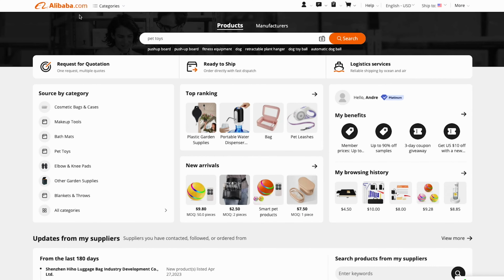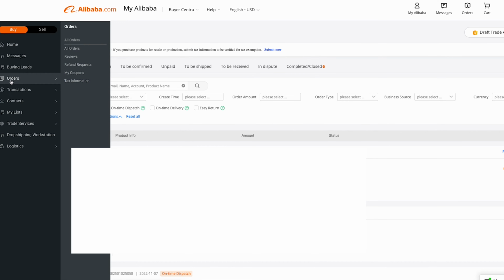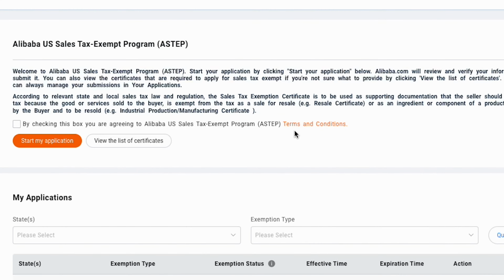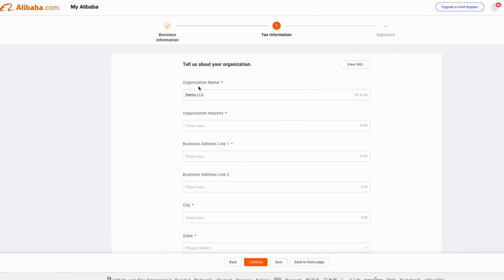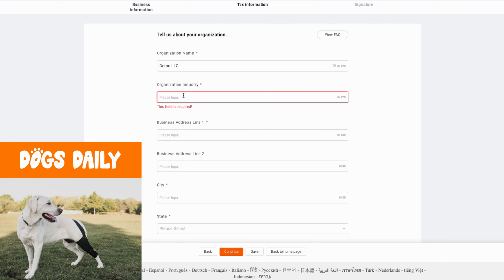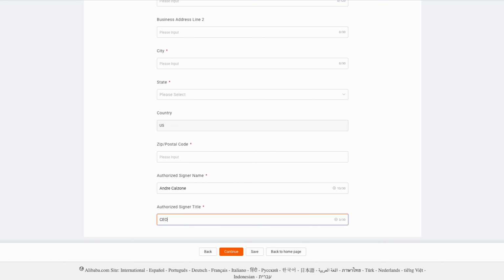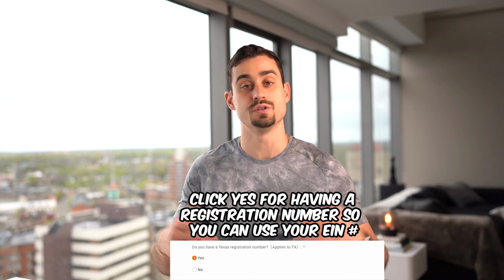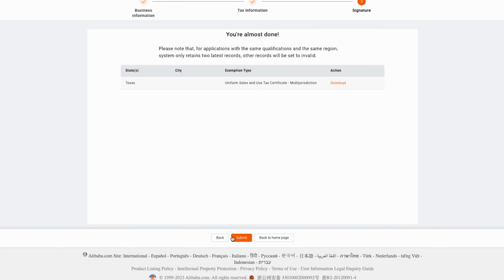Never Pay Sales Tax On Your Alibaba Order Again!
Stop paying sales tax on your Alibaba Orders! In this video we go through the step by step ASTEP tax exemption application to increase your profit margins long term.

READ BELOW!

Success To Selling
My name is Andre and I focus this channel within the e-commerce space to make you successful.

📎Video Clips📎